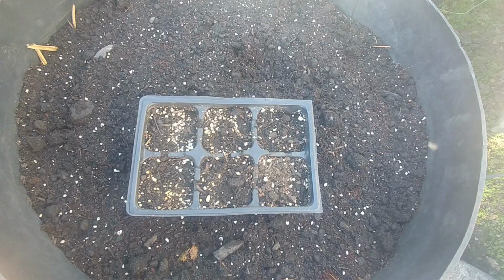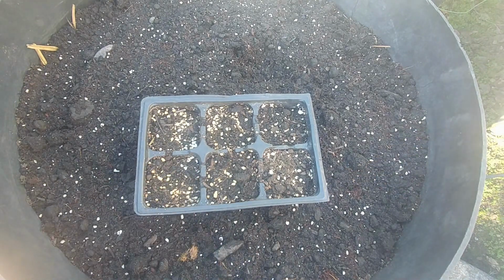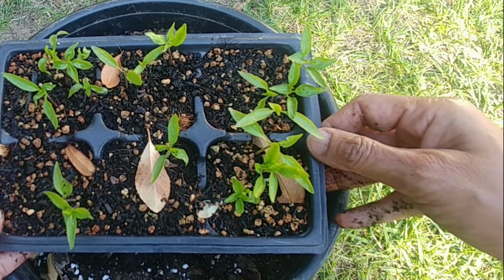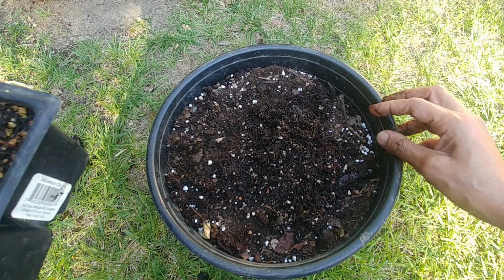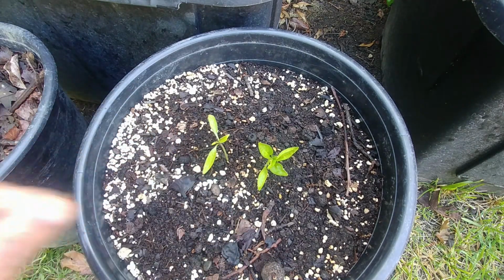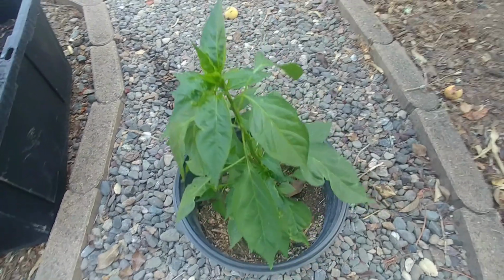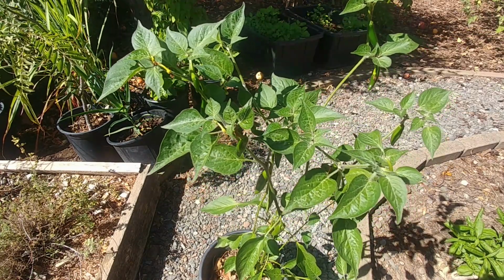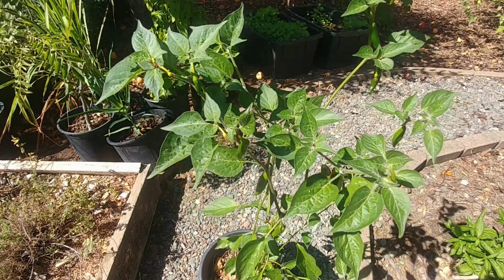Growing Serrano Peppers from seeds (with all updates)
I use serrano peppers in cooking so I like to grow them in my garden so that I can pick them at any time I want. Since they are pretty hot, you don't need too many plants, just one or two are sufficient.